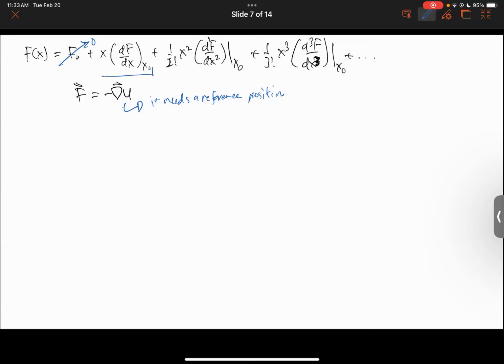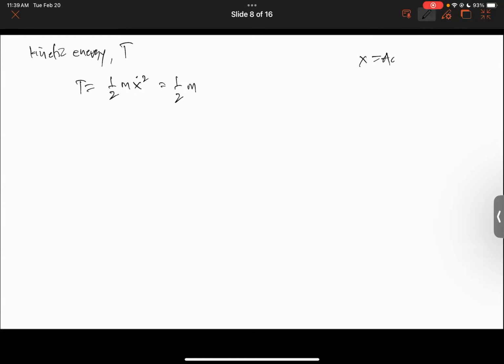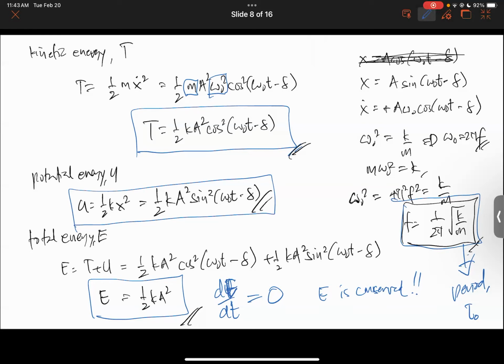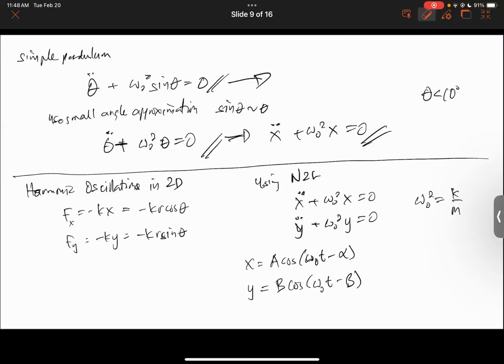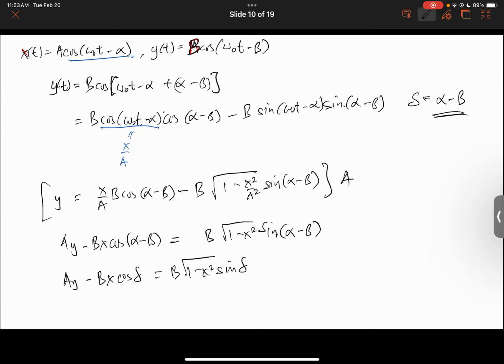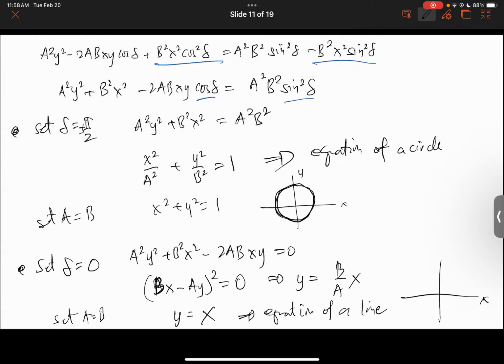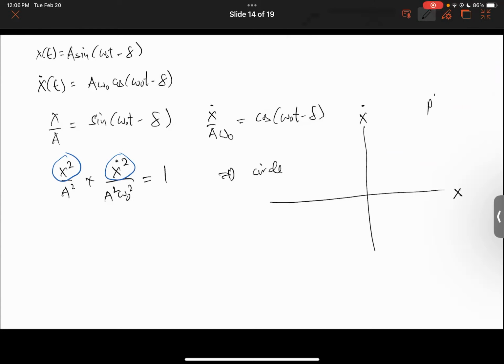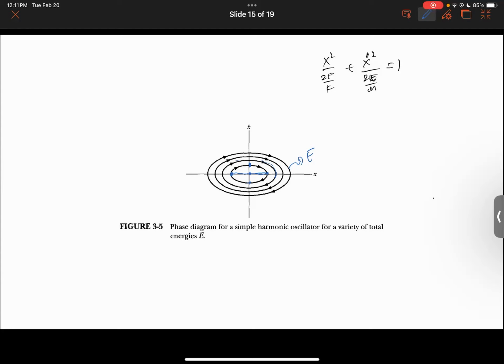Harmonic Oscillator and Phase Plots